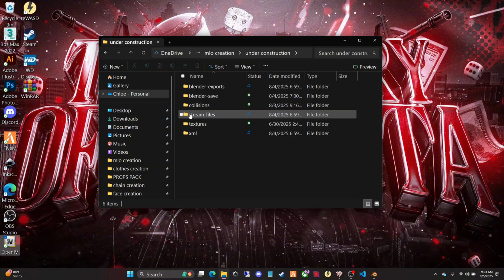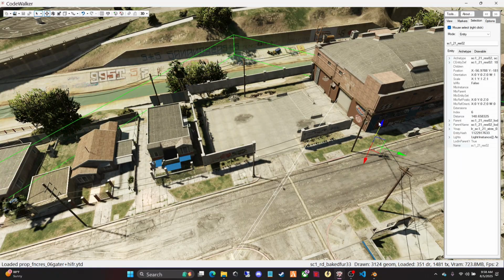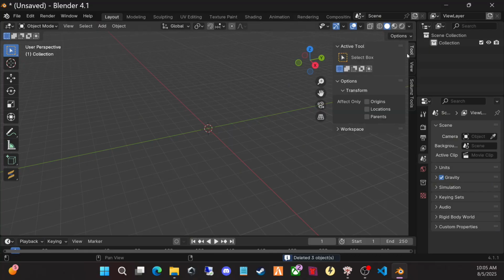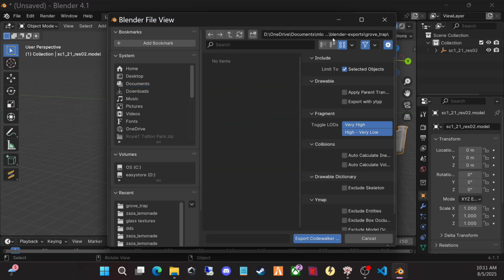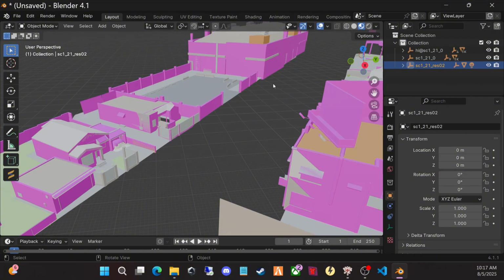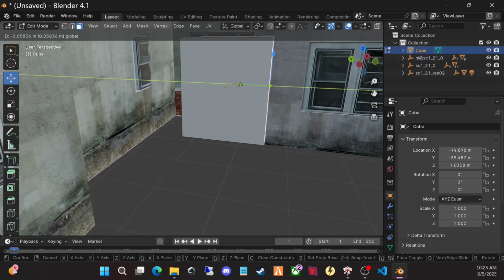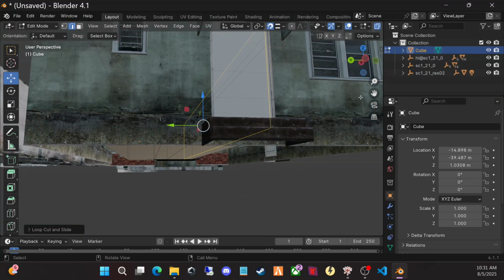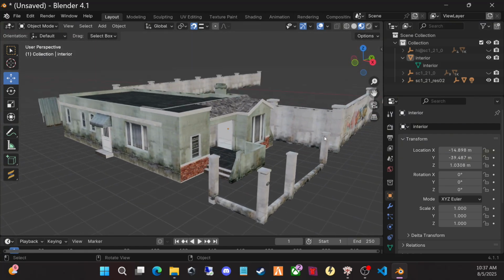How To Make A Custom FiveM Trap House MLO | Part 1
How To Make A Custom Trap House MLO | Part 1

In this series, I will be showing you how to make your very own custom Trap House MLO for your FiveM server

00:00 - 01:09 Intro
01:09 - 12:22 Exporting Files
12:22 - 24:22 Opening doors/ Deleting Collisions
24:22 - 40:37 Building Interior

***Please make sure to look over the 'read first' channel after joining***

I will be uploading FREE cars, mlos, and scripts on my discord  to help all my inspiring developers ‼️

➡️ LABELS 🏷

▦ fivem,
▦ fivem ymap,
▦ fivem script
▦ mlo ymap,
▦ fivem mlo,
▦ scripts,
▦ ymap,
▦ kemal soner can,
▦ fivem roleplay,
▦ fivem rp,
▦ gta 5,
▦ grand theft auto v,
▦ house ymap,
▦ bar ymap,
▦ clup ymap,
▦ shop ymap,
▦ villa ymap,
▦ beach ymap,